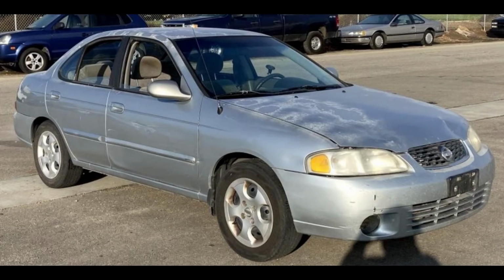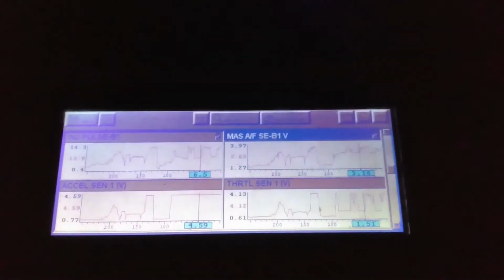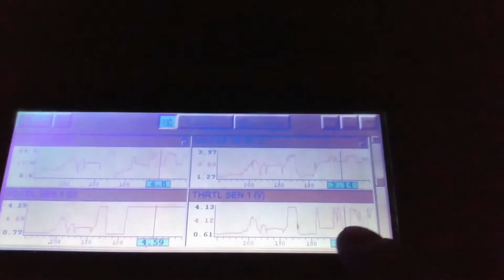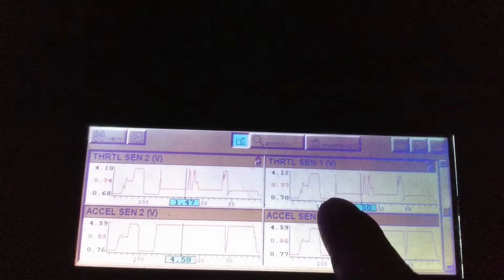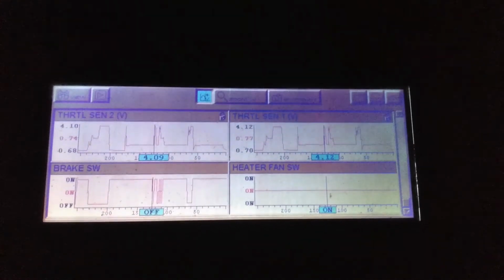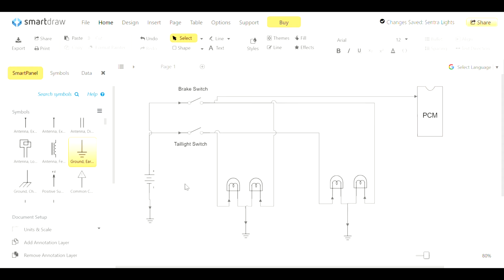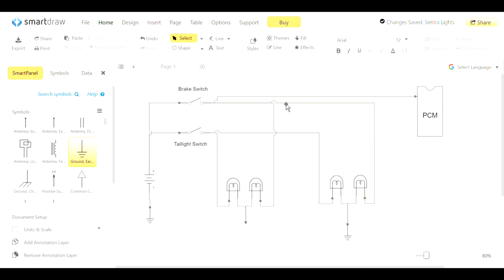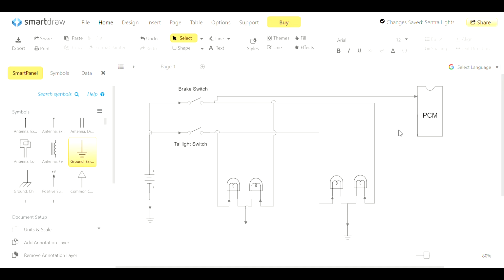2003 Nissan Sentra has no power and cruise control doesn't work, let's fix it!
Welcome back!  Today we're finally fixing one of the many problems on our 2003 Nissan Sentra where we have a loss of power, and the cruise control randomly doesn't work due to a poor ground at one of the taillights.  Wait, what?  Yep, let's figure out how that nonsense is causing all of our problems.